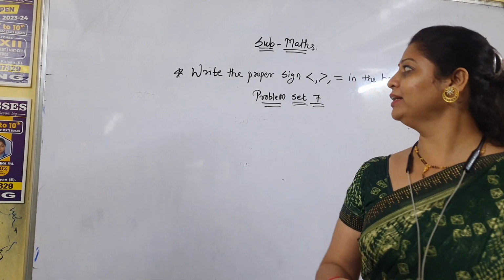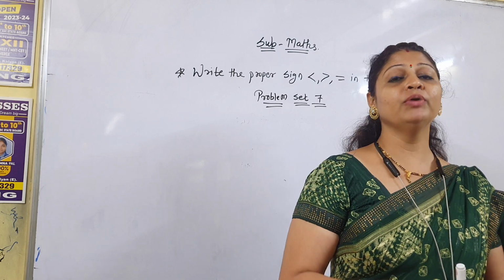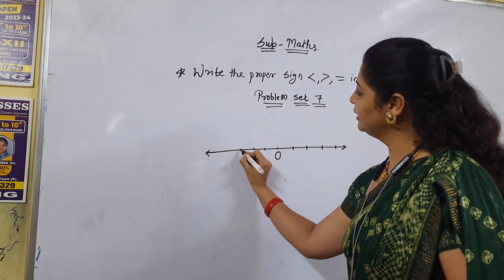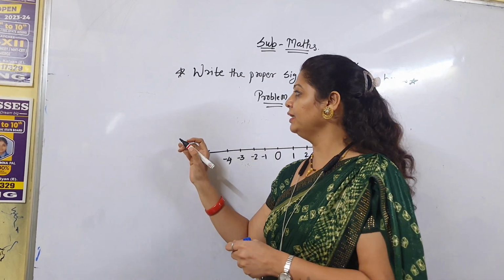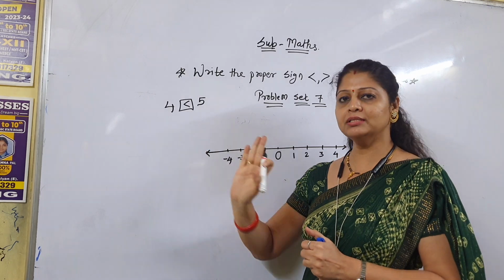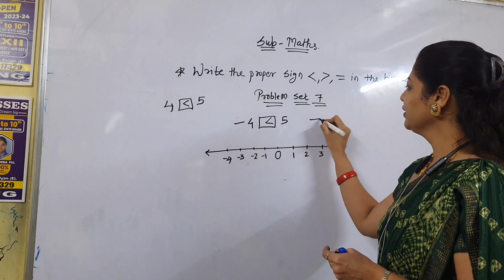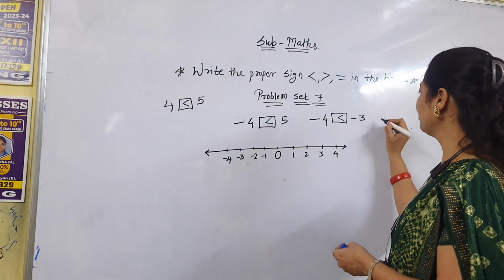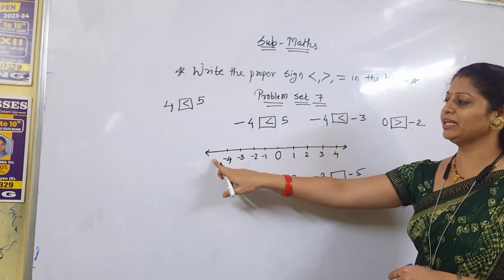std : 6th ....Problem set 7